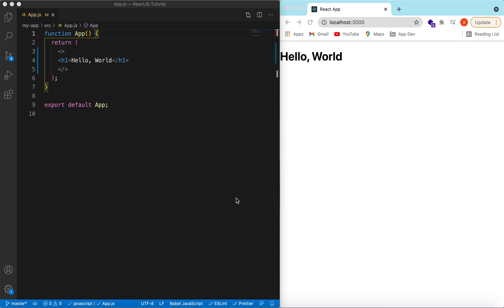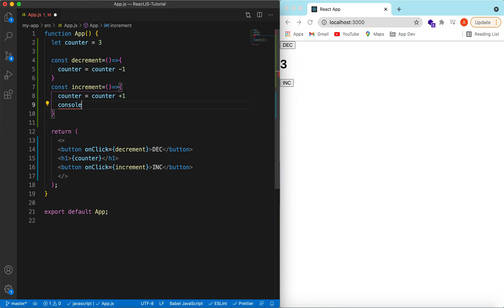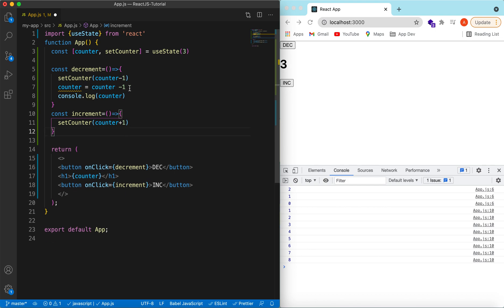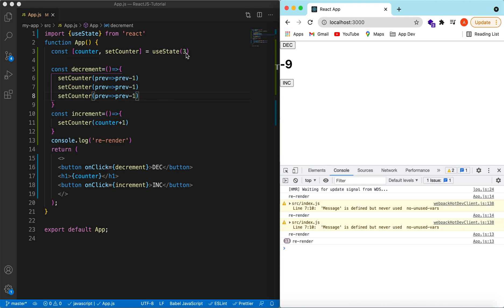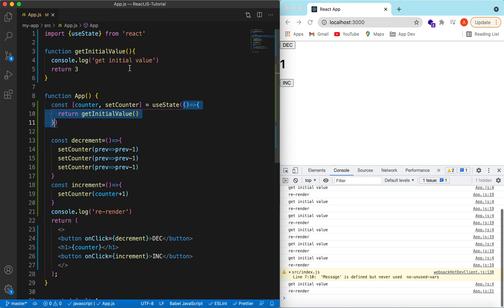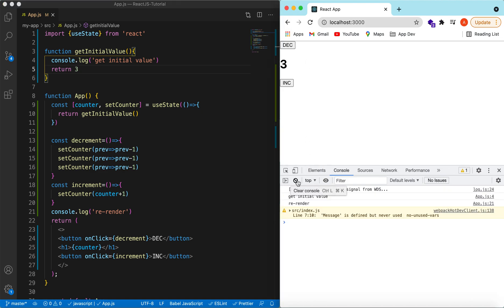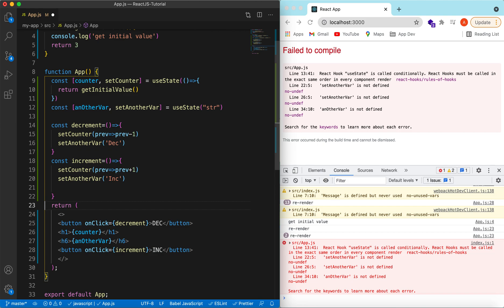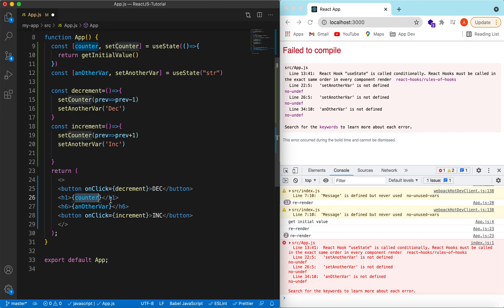Learn React useState Hook with Examples | React Hooks Rules | ReactJS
In this react JS video tutorial you will
- Learn useState hook with examples
- Learn when to use useState hook
- What are benefits of useState hook
- What are the generic react hooks rules, where you can use the useState hook
- Learn when functional component renders on changing of useState hook value
- Learn how to set initial value of useState hook in a callback function
- Learn how to use previous state of useState hook value
- Learn how to use useState hook value in JSX
- Learn how to destructure useState hook return value
- Learn how to use multiple useState hooks within a same react JS functional component
- Learn how to create complex state and update is using react useState hook

Thanks

- Happy Coding